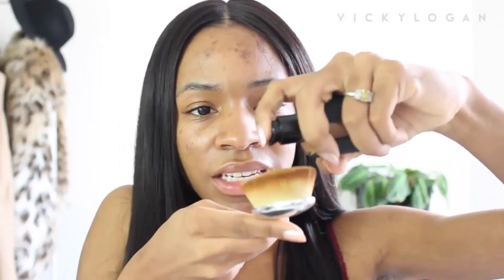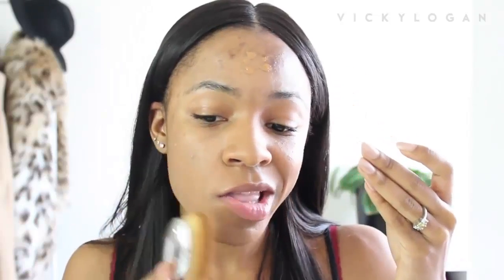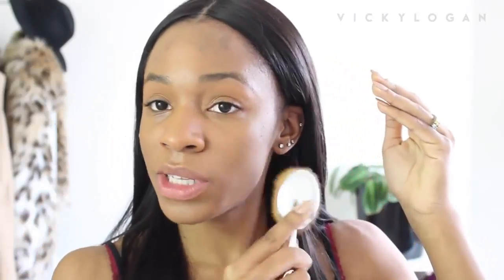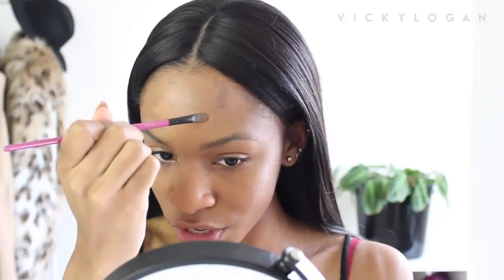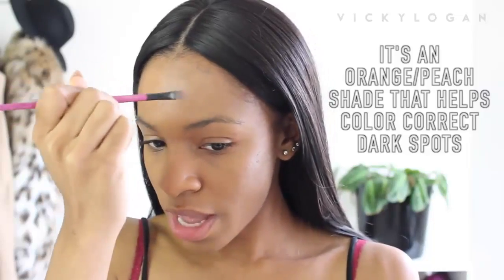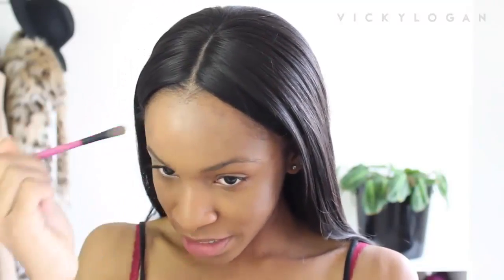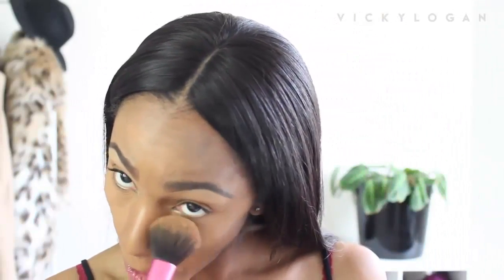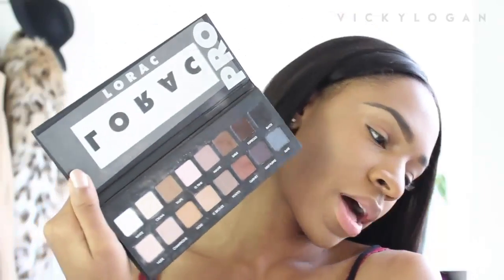Full Face Routine Long Lasting Makeup + Acne Scar Coverage VICKYLOGAN - new video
full face routine long lasting makeup

makeup geek
makeup forever
makeup tutorials
makeup brushes
makeup organizer
makeup vanity
makeup revolution
makeup artist
makeup games

makeupalley
makeup bag
makeup forever hd foundation
makeup ideas
makeup mirror
makeup storage
makeup brands
makeup eraser
makeup brush cleaner
makeup app
makeup addiction
makeup artist salary
makeup artist jobs
makeup academy
makeup artist choice
makeup application
makeup artist school
makeup artists near me
makeup airbrush
makeup artist business cards
makeup appointment
makeup artist resume
makeup ads
makeup artist nyc
makeup and hair
makeup animal testing
makeup brush holder
makeup before and after
makeup baking
makeup boxes
makeup blog